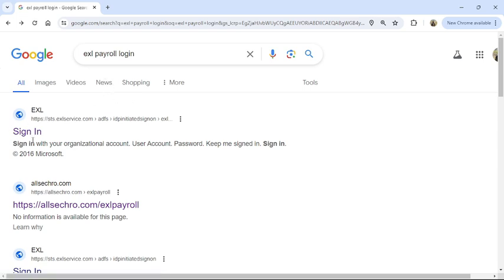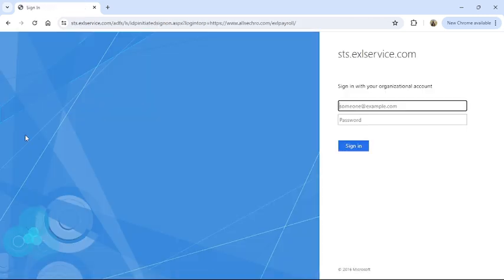How to Login to EXL Payroll 2024?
Stay on top of your payroll by learning how to login to EXL Payroll! In our comprehensive guide, 'How to Login to EXL Payroll,' we provide step-by-step instructions to help you access your account easily. With clear guidance and practical tips, you'll be able to login quickly and manage your payroll information. Whether you're an employee or employer, this guide is for you. Join us as we walk you through the process of logging into EXL Payroll. Login to EXL Payroll today!financeforbeginners